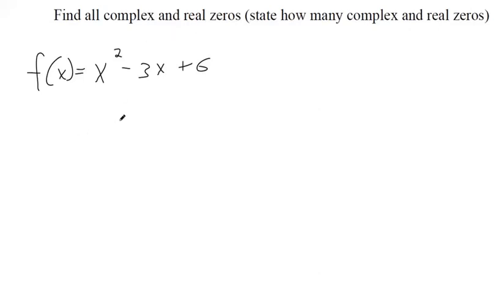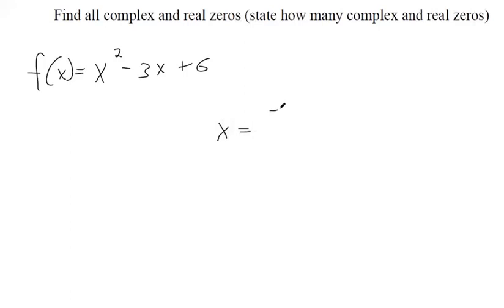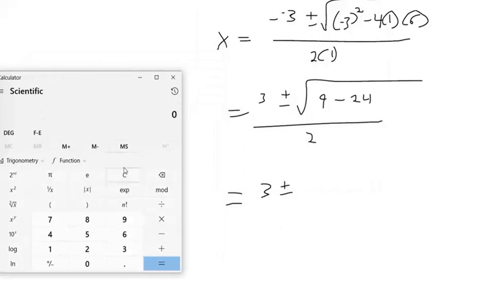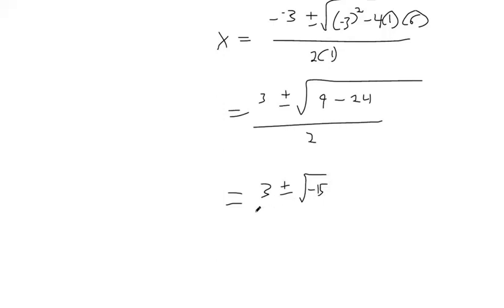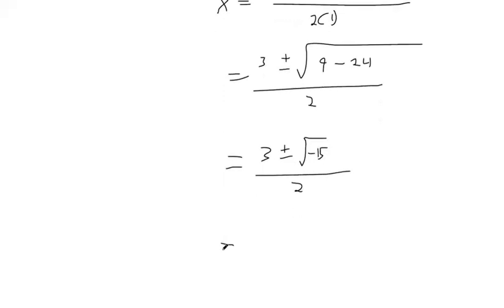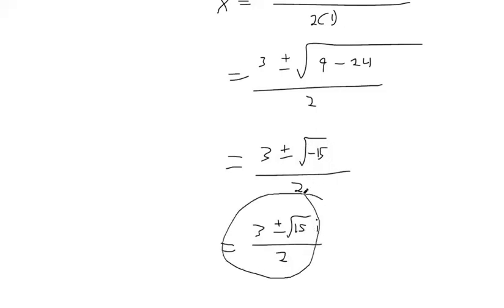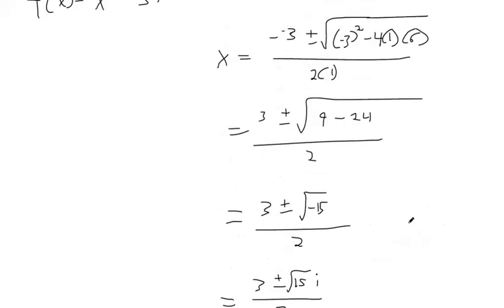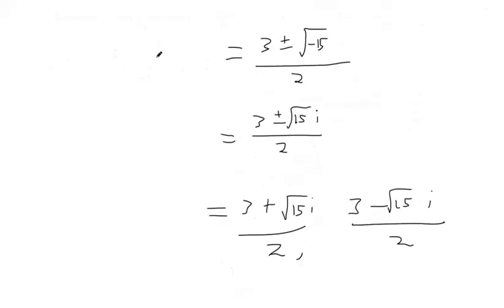Find all complex and real zeros state how many complex and real zeros